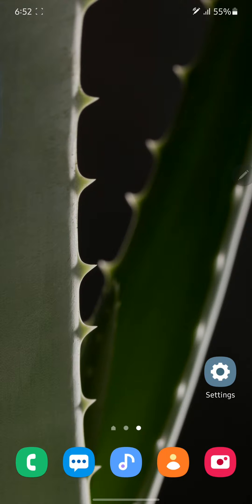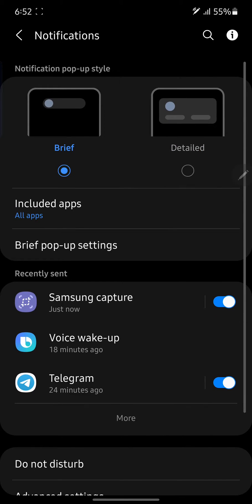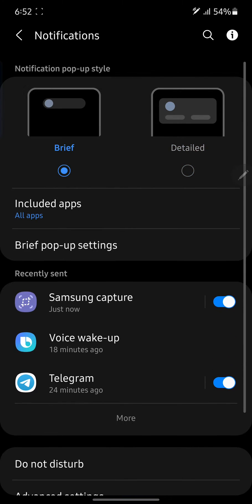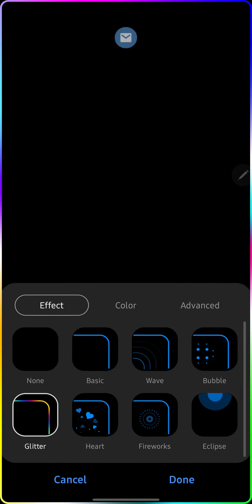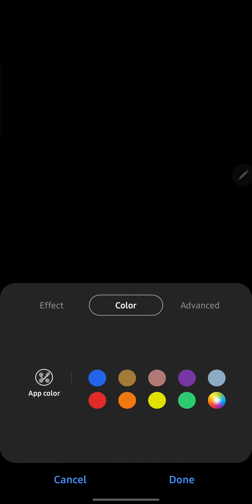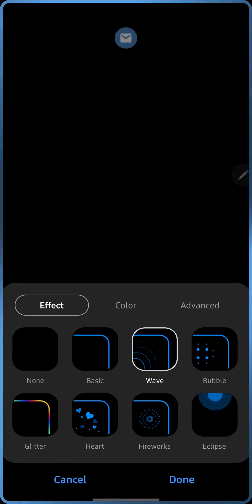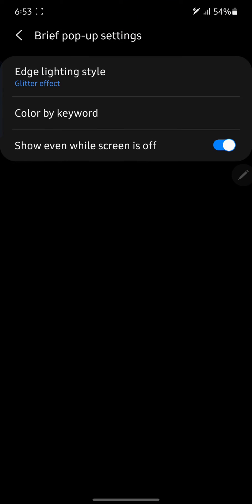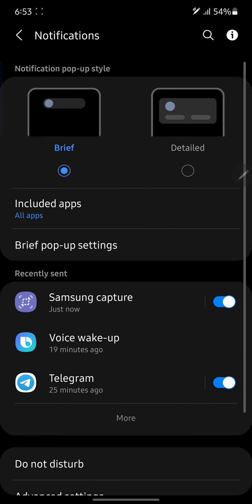Edge lighting style on Android 11 One ui 3.1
i will upload a lot of video about one ui 3.1
and problems

Samsung
note 10
note 9
note 20
s21
s20
s20 FE
+note 10
and etc...
note21